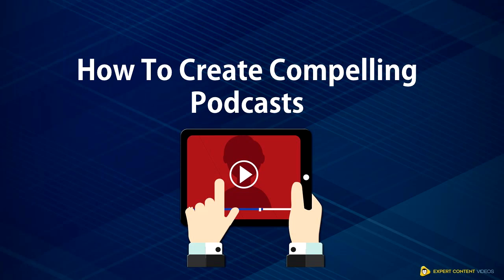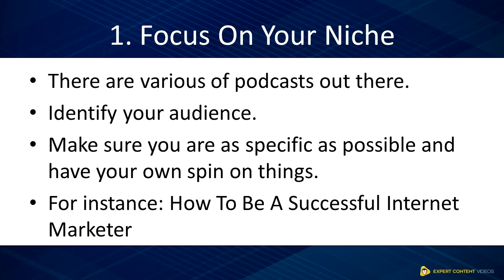How to create a compelling Podcast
🎙️ How to create a Compelling Podcast: Step-by-Step Guide 🎙️

Ready to launch your dream podcast? 🚀 In this video, we break down everything you need to know to create a podcast that captivates your audience and keeps them coming back for more.

📌 What you'll learn:

How to choose a unique and engaging podcast idea.
Tips for structuring your episodes to keep listeners hooked.
Essential equipment and software to get started.
Pro tips for recording, editing, and publishing your podcast.
Strategies for growing your audience and monetizing your show.
Whether you're a total beginner or looking to take your podcasting game to the next level, this video will help you start strong and stay compelling. 💡

📢 Don’t forget to:
✅ Share your podcast ideas in the comments below\u2014we’d love to hear them!